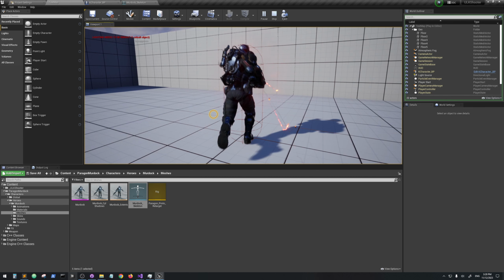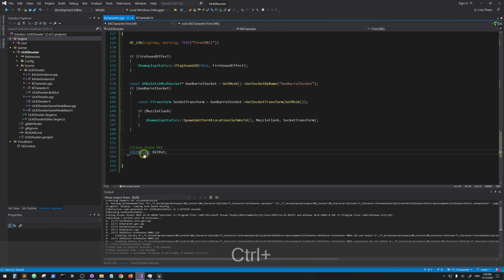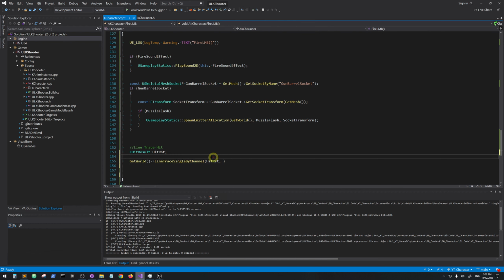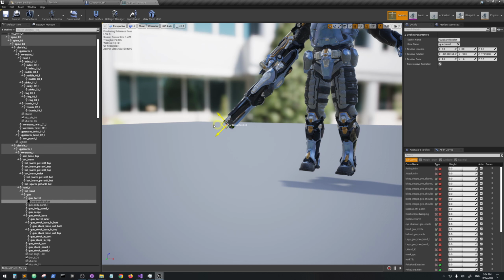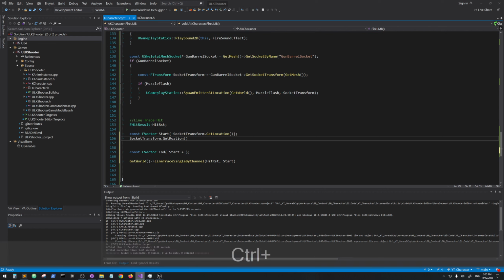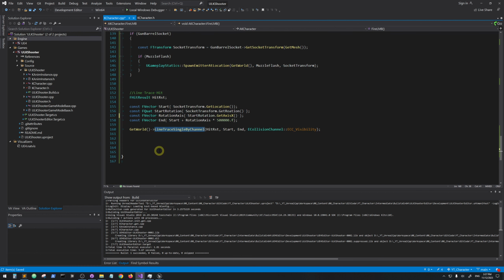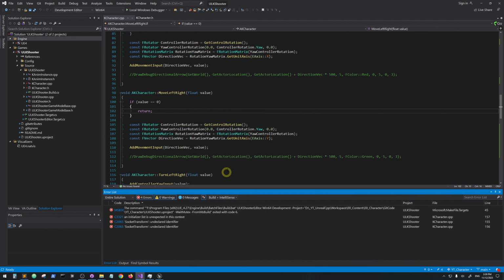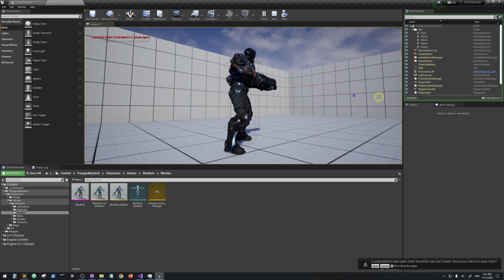11 How to Add Line Trace for Shooting and get Hit Result| Unreal Engine C++ | Game Development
In this video, I'm going to teach you how to add line trace for shooting in Unreal Engine, and show you the hit result. This is a useful technique for game developers, as it allows you to see what's happening in your game while you're playing it.

If you're interested in learning how to develop games in Unreal Engine, then this video is for you! In this tutorial, I'll teach you how to add line trace for shooting and show you how it can help you debug your games. By the end of this video, you'll be able to add line trace for shooting in Unreal Engine and get hit results!